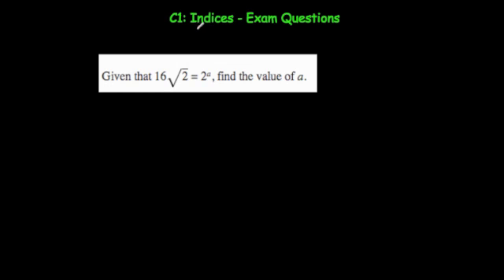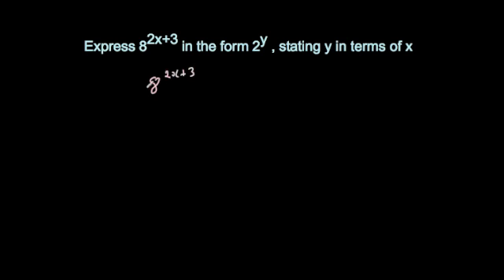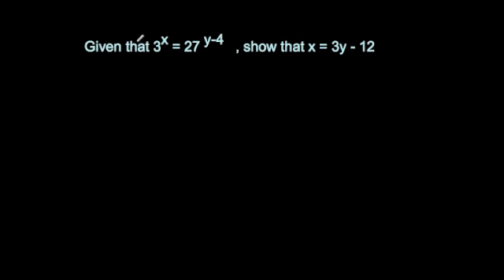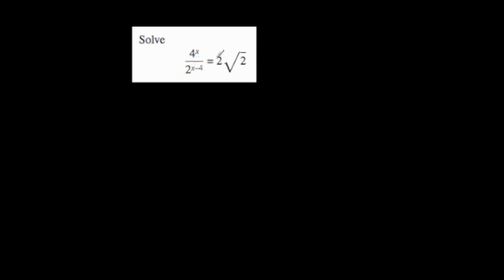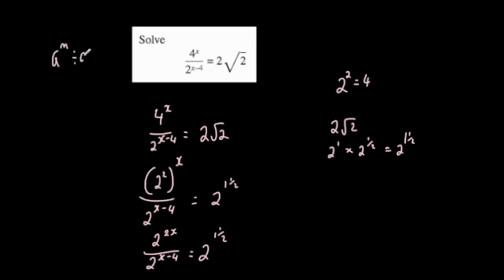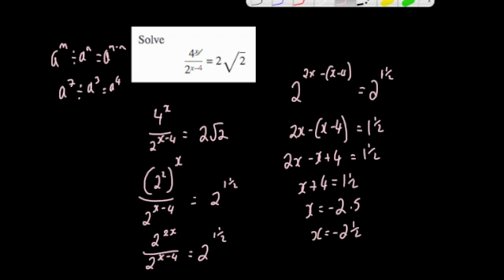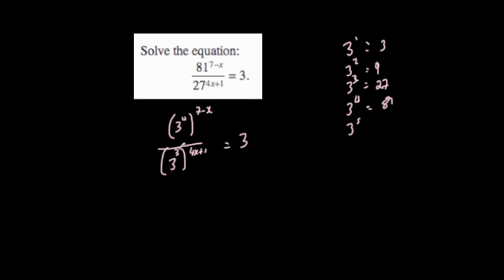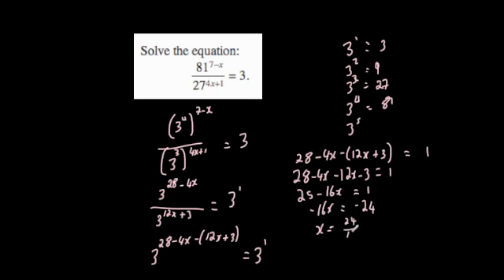Indices Exam Questions - Corbettmaths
Corbettmaths - This video looks at solving equations involving variables as the power amongst similar style questions.